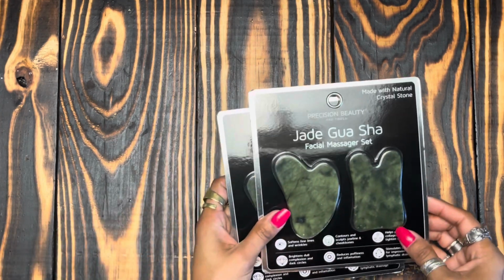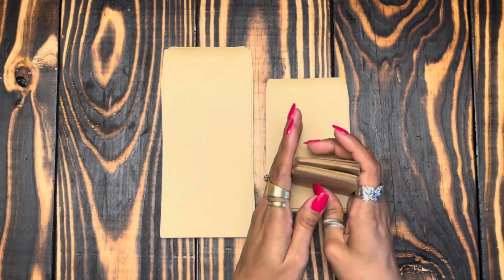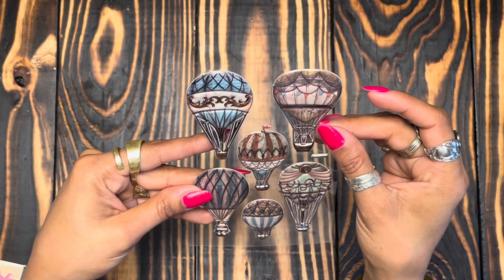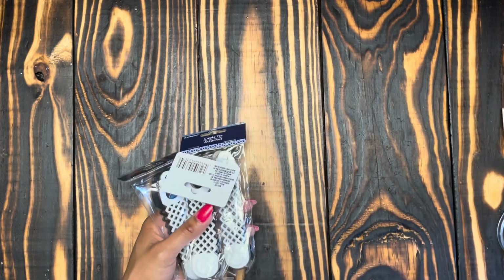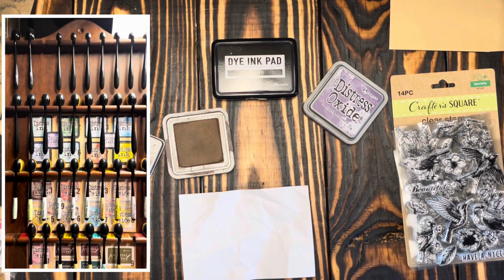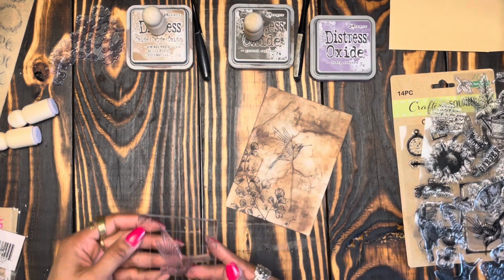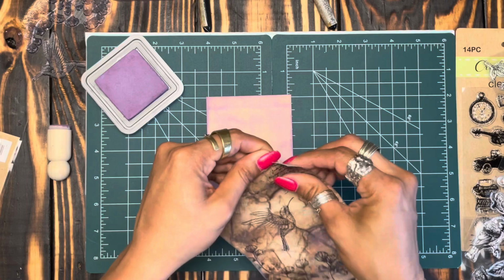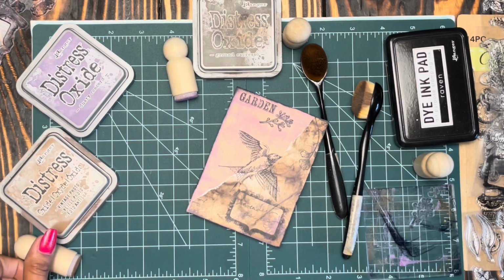supplies skincare product reviews craft fun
Here’s a few aff. links to get started…

Reusable Tattler Bulk lids:

Reusable Harvest Guard Bulk Lids:

Ball Canning Recipe Book:

All American Canner:
🚨 We chose the All American because there are no seals to replace since it is metal to metal. We are able to use the All American 925 on our stove per our manual. I can long sessions with 2-3 full pots on the stove top. 🚨

Bird Defeather Attachment:

Anise Star:

Goat Milk Separator: